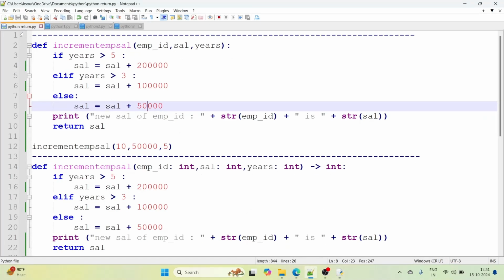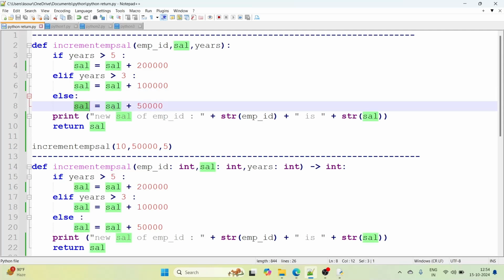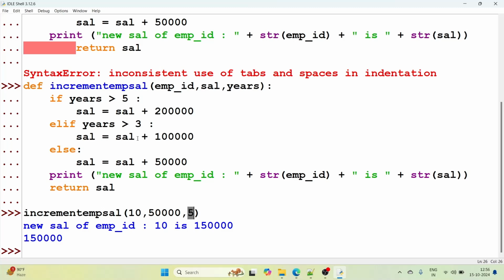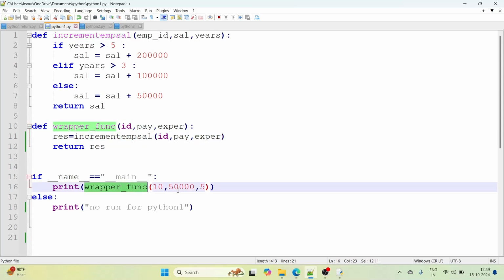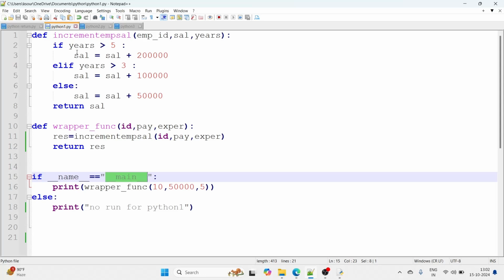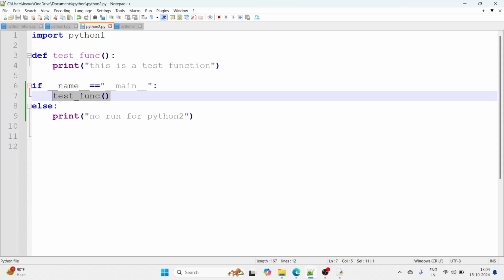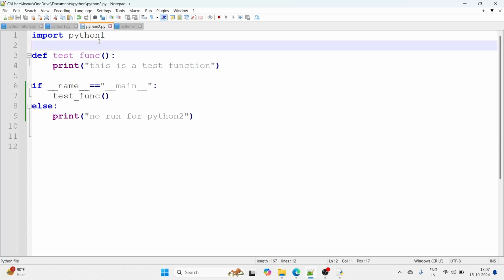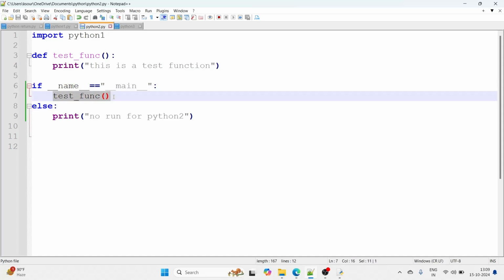python functions and return | python import | python def | python crash course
python function arguments,
python calling function,
python functions and return,
python functions,
python function topic,
python function program,
python import,
python main,
python basics,
python full course,
python tutorial,
python programming,
python project,
python coding tutorial for beginners,
python coding,
python complete course,
python course